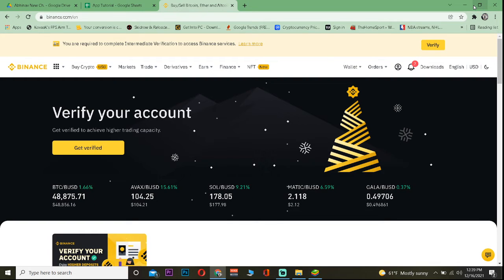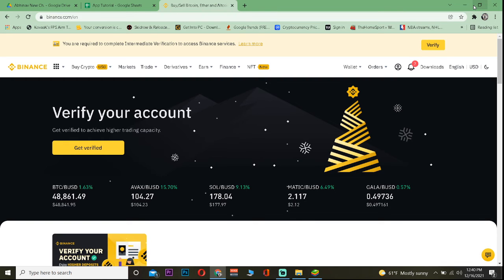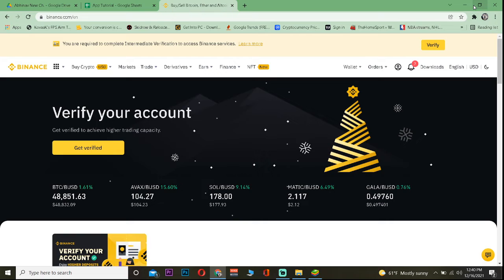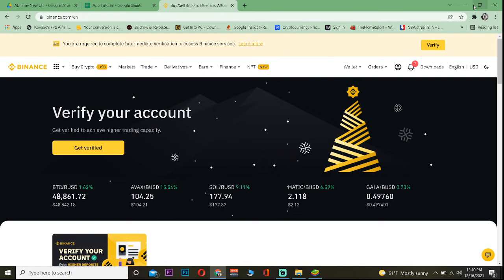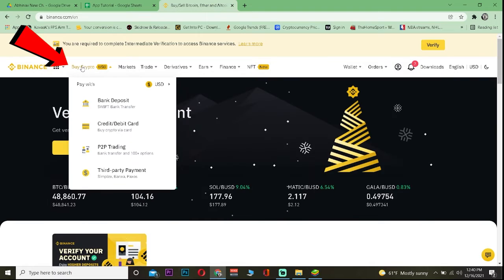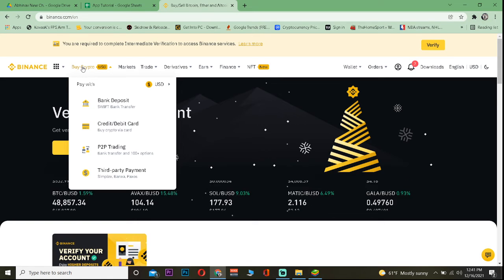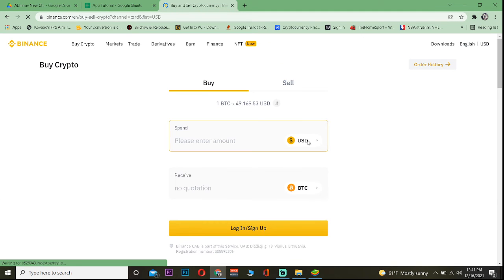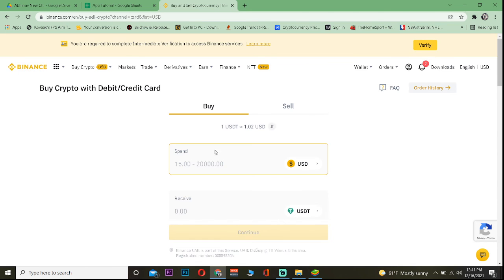How to Deposit Money on Binance Exchange | Cryptocurrency Tutorial 2022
This video guides you through the exact steps on How to Deposit Money on Binance Exchange.

CHAPTERS
0:00 - Intro
0:10 - How to Deposit Money on Binance Exchange
2:29 - Outro